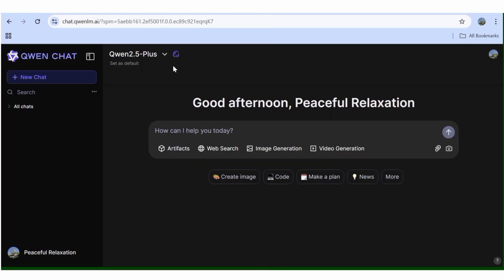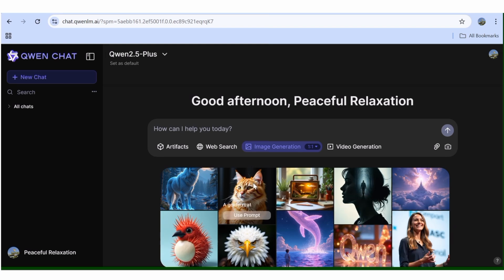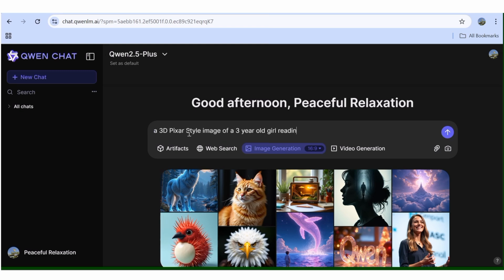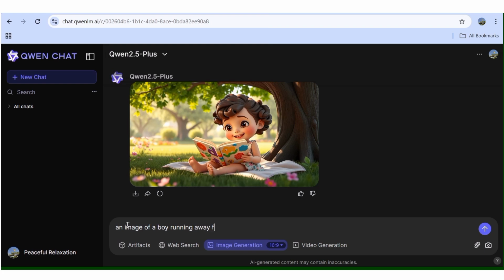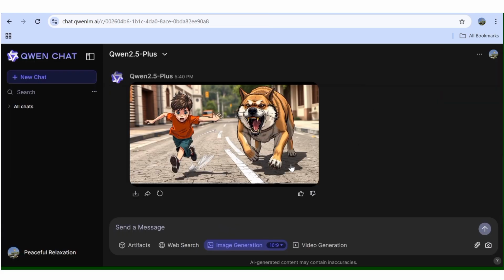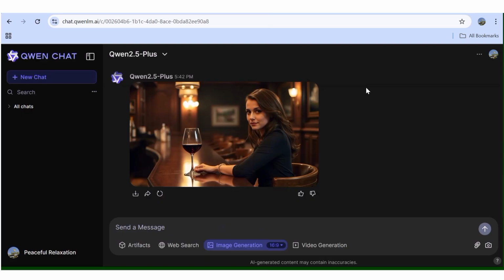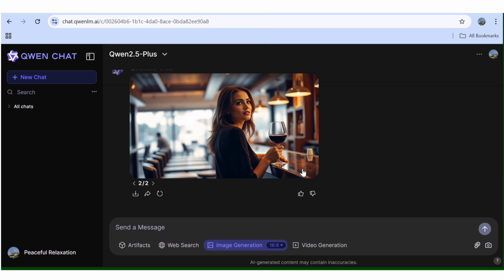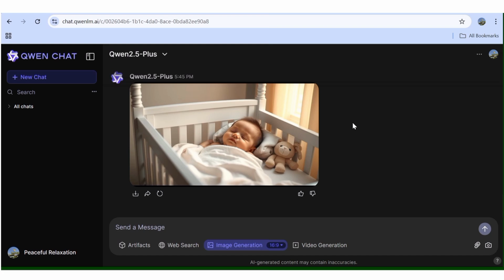Best Free & Unlimited AI Image Generator In 2025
Looking for the best free AI image generator in 2025 with unlimited use and no watermarks? In this video, we reveal the most powerful AI art generator that lets you create stunning, high-quality images without restrictions! Whether you're a content creator, digital artist, or entrepreneur, this tool will change the way you generate images.

🔹 What You’ll Learn:
✅ The best free AI image generator of 2025
✅ How to create unlimited AI images for free
✅ No watermarks, no paywalls – completely free!
✅ Step-by-step guide on how to use it
✅ How this tool compares to Midjourney, DALL·E, and Leonardo AI

USEFUL TOOLS:
1) ART GENERATION TOOLS